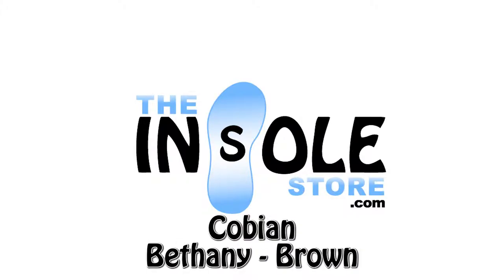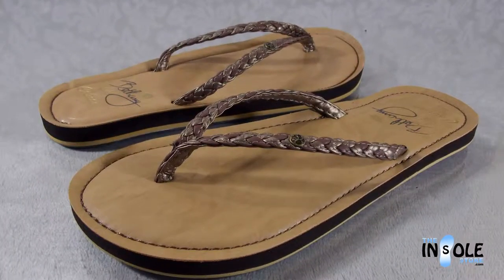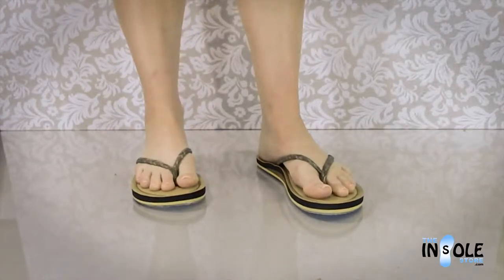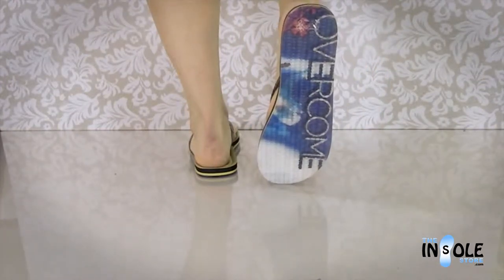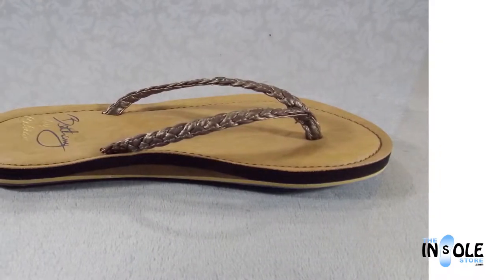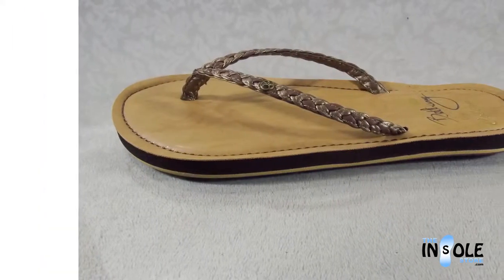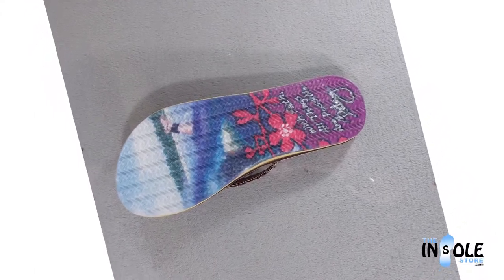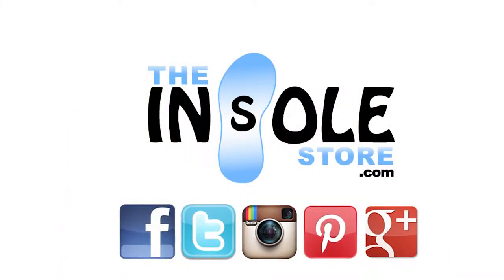Cobian Bethany Hamilton Brown Sandals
The Cobian Brown Bethany Hamilton Sandals offers a soft cushion from heel to toe and arch cushion for additional support and is known as the softest sandal on the planet with a Triple Layer Density Footbed.  The Bethany Sandals Features the best in Cobian's 20 years of Sandal Technology by offering a molded for comfort women's sandal with an anatomically correct footbed to assist in proper foot support, foot conditions, and foot pain relief in fun fashionable style.

Cobian is proud to welcome Bethany Hamilton as a Goodwill "Ambassador" and offers the Bethany Signature Sandal with a portion of every sale being donated to the Friends of Bethany, a non-profit organization.

Proudly displayed on the bottom of every sandal is Bethany in diving in the water featuring her phrase "OVERCOME -with faith all things are possible"

Features:

Triple Density Footbed Layers for the Ultimate in Comfort

Soft Synthetic Braided Strap with Neoprene Lining for extra comfort

Soft Synthetic Suede & Cushioning Top Coat

Synthetic with Neoprene Lined toe post (for extra comfort)

Anatomically Correct Molded Footbed

Water Friendly

100% Molded Rubber Bottom Sole (for durability)

Custom Cobian Treaded outer sole in Clear Coat featuring Bethany

Bethany Trademark Flower Metal Pin on Strap

weighs 8 ounces for a Women's Size 9

Item # BET14-200